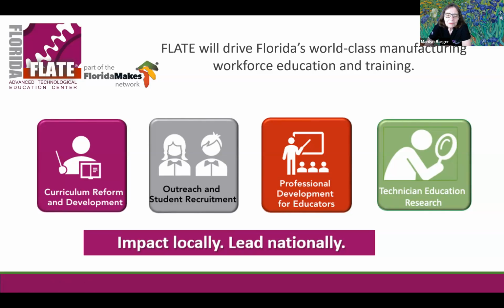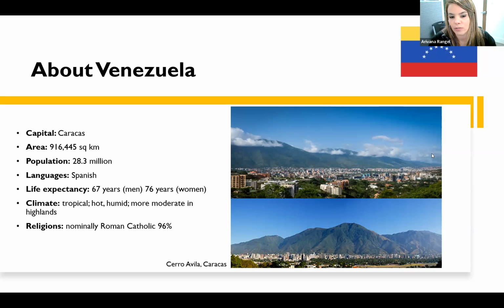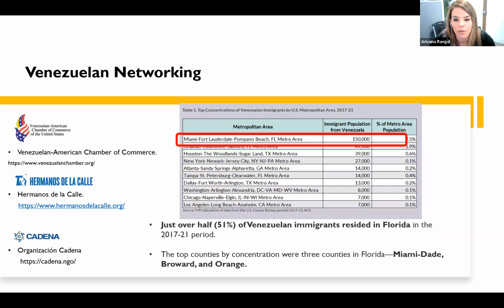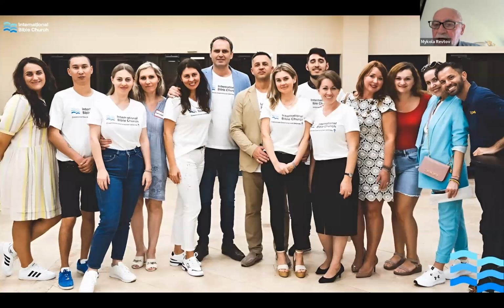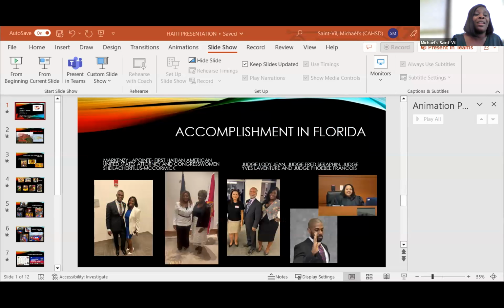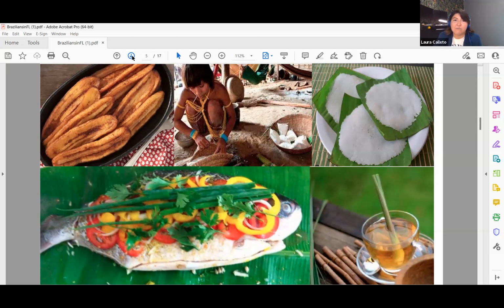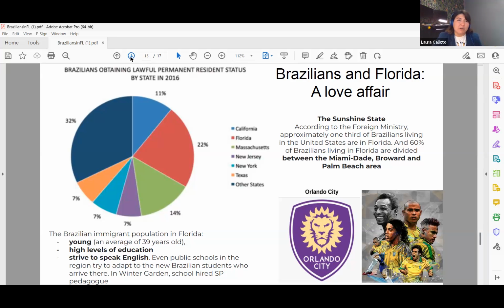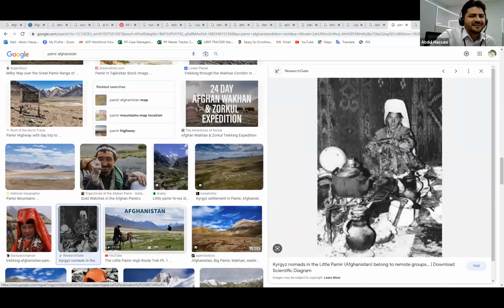FLATE Webinar Series: How to Increase Student Diversity in ET Programs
The FLATE diversity panel included distinguished representatives from Ukraine, Afghanistan, Venezuela, Haiti, and Brazil who each presented about their country’s culture, dynamics, and tendencies in Florida.  The panel will cover the most popular networks of the population, how to reach them, and how to integrate them in ET programs.

Facilitator: Reuben E. Rojas, Resettlement Senior Outreach Specialist, Church World Service